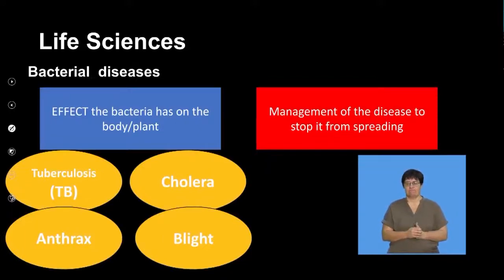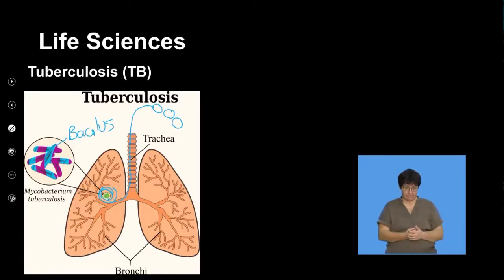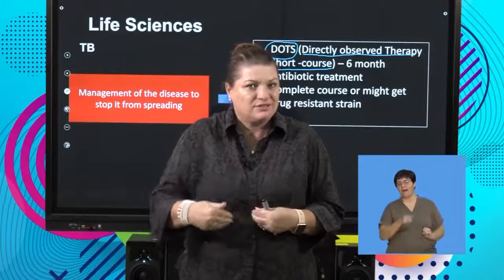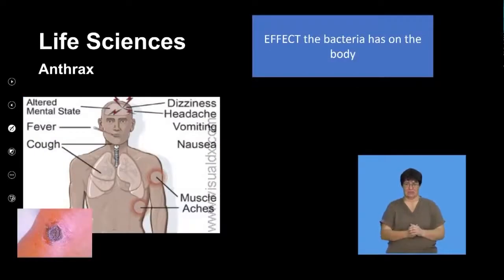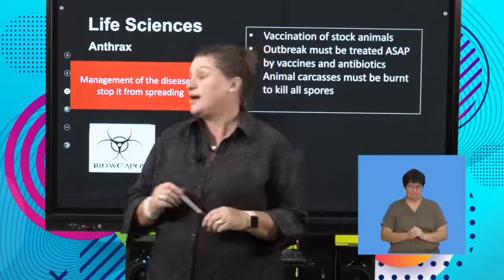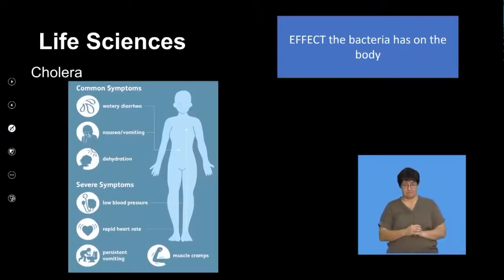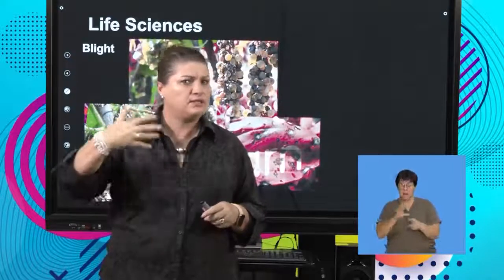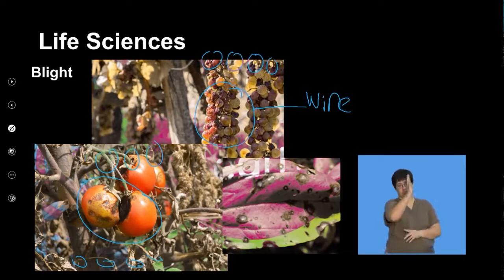Life Sciences Grd 11 Bacteria S2